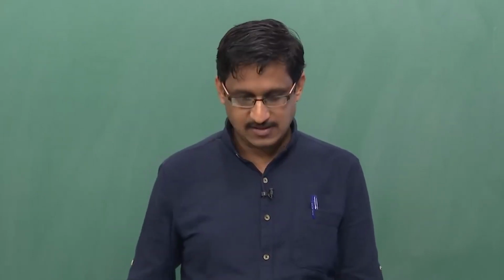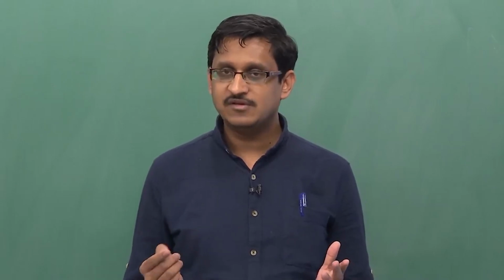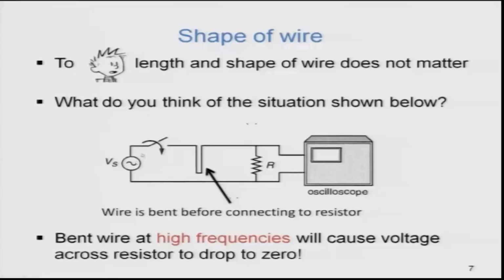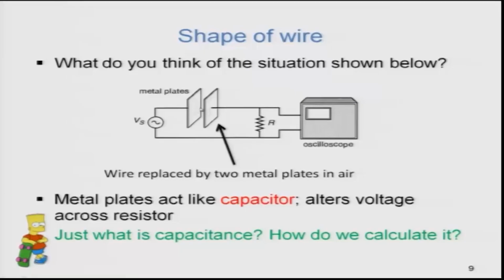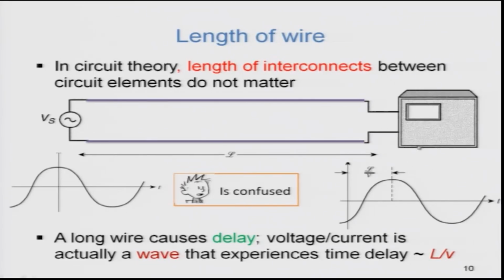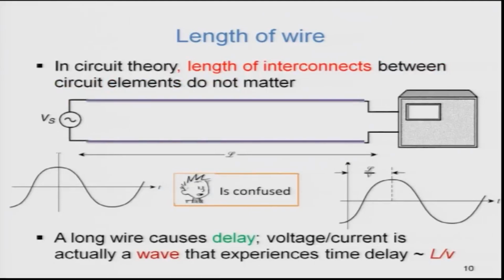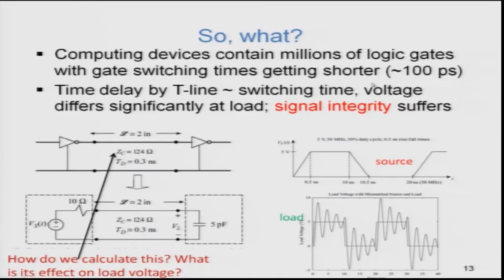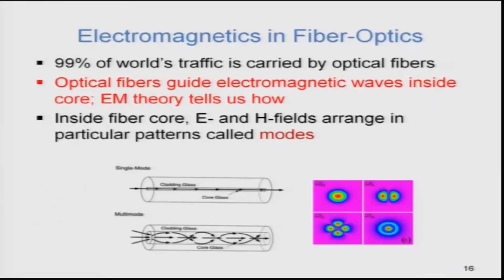Introduction to Applied Electromagnetics